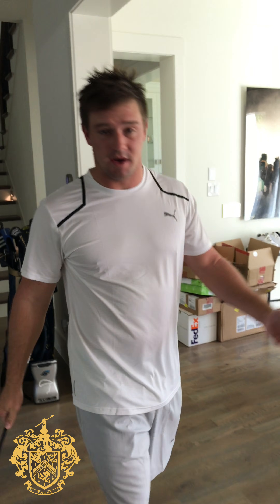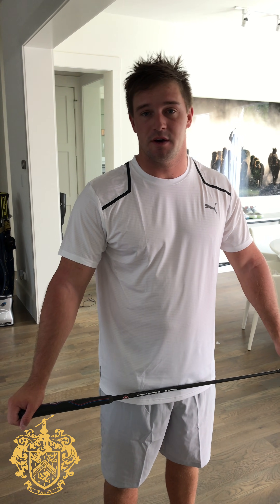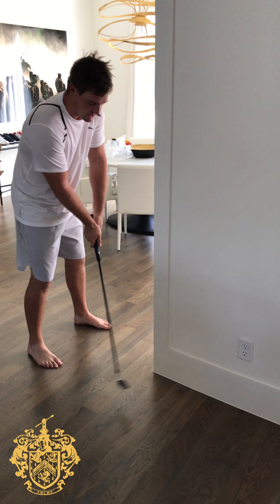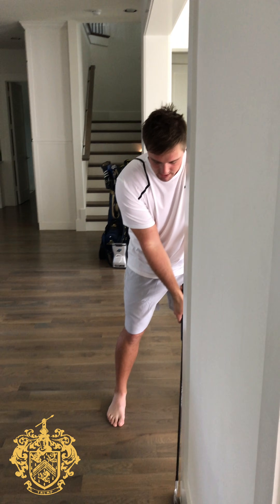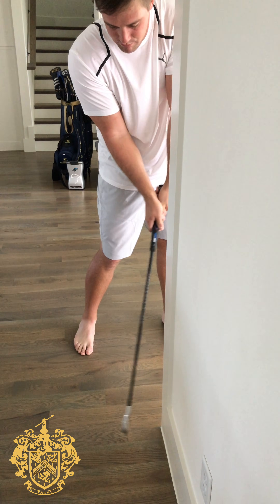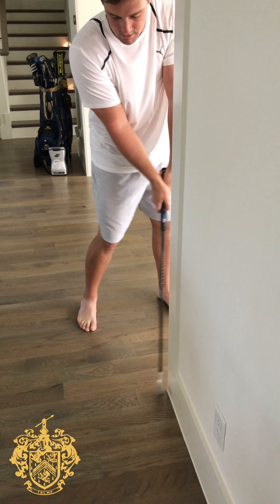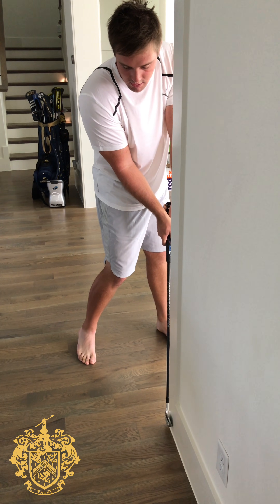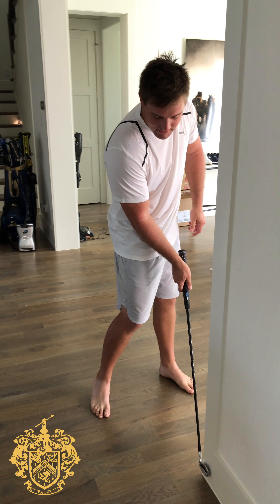Bryson Dechambeau | Trump Golf